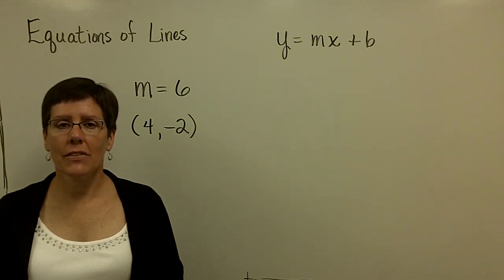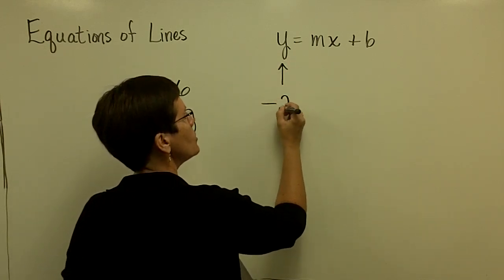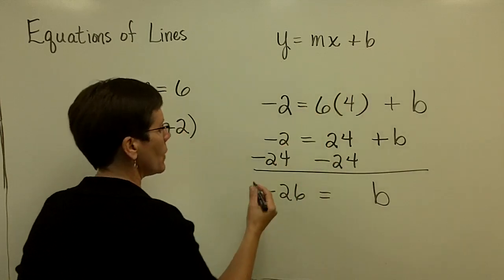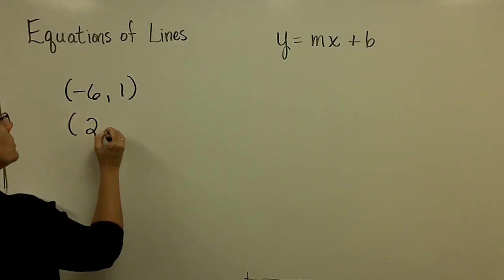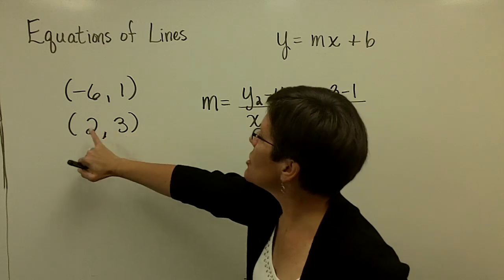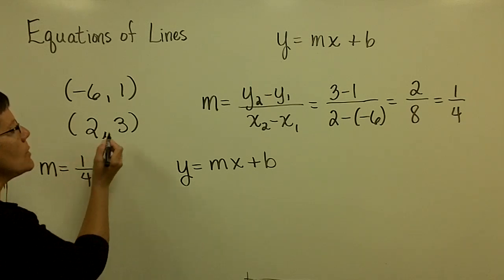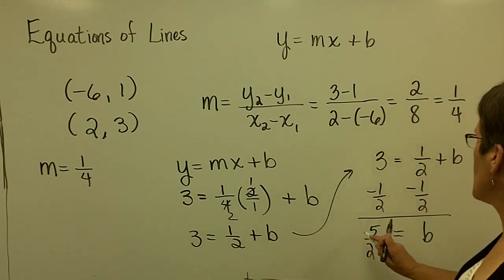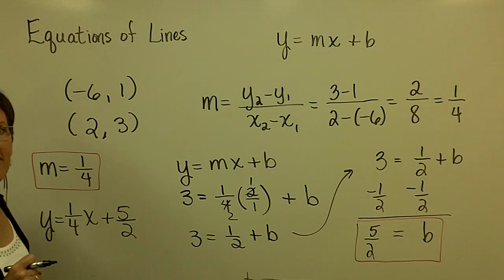33 - Introductory Algebra - Finding Equations of Lines Pt2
Lecture on finding equations of lines part 2